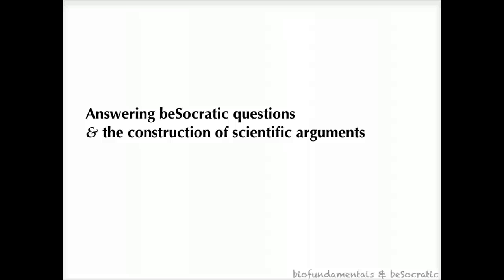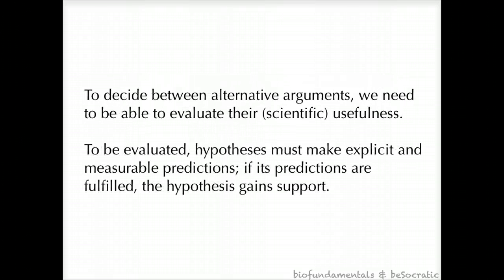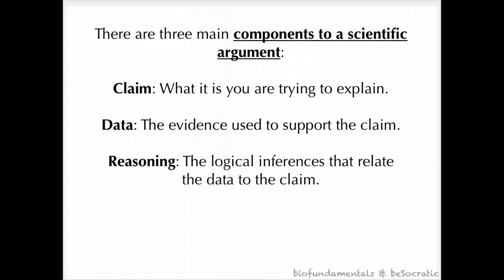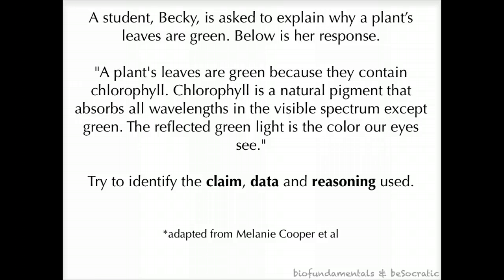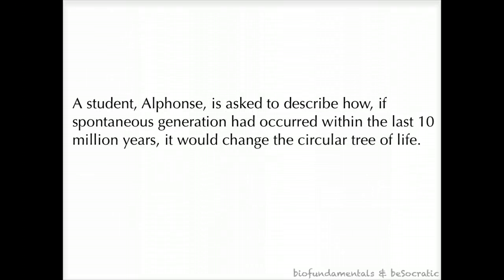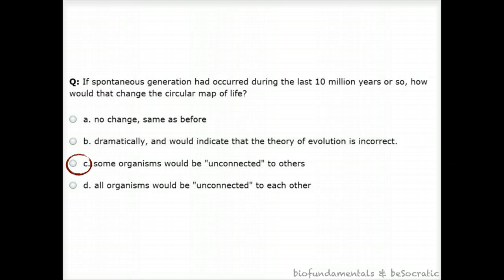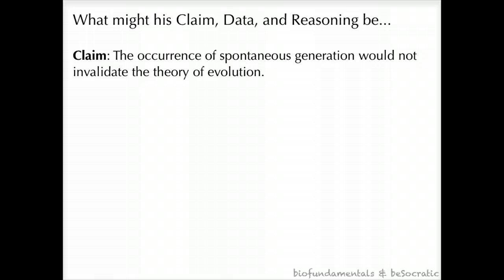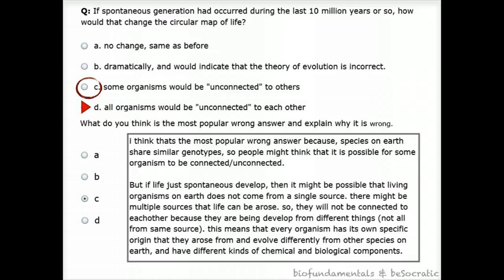Scientific Argument & beSocratic Questions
Introduction to constructing scientific arguments and answering beSocratic questions, for using MCDB 1150 UC Boulder.